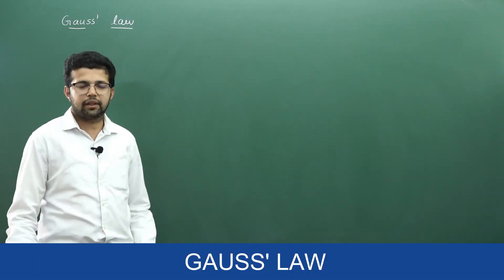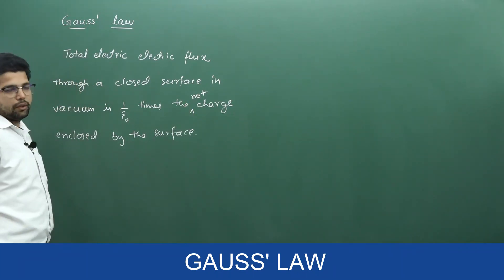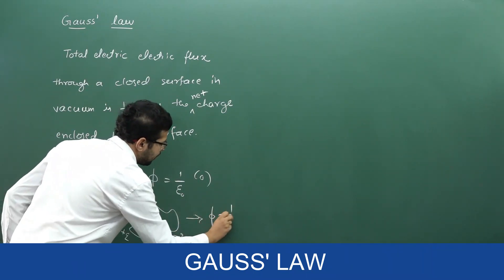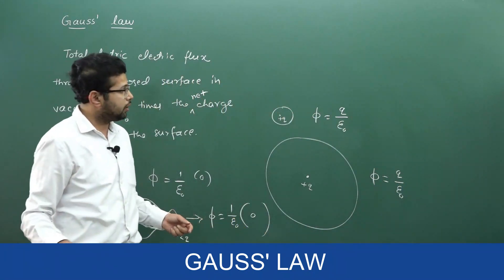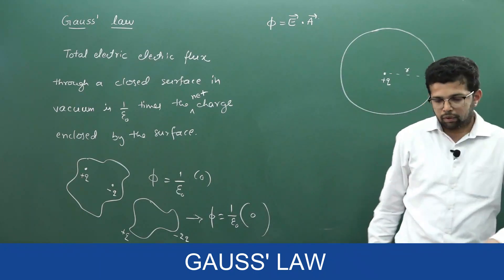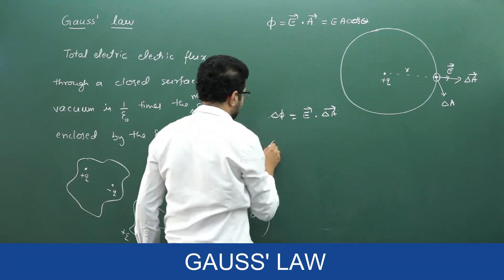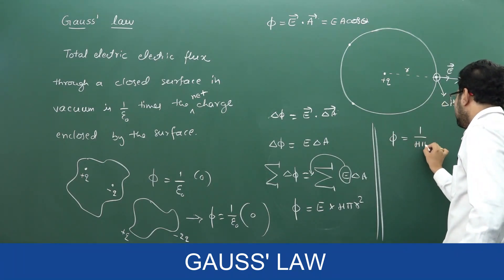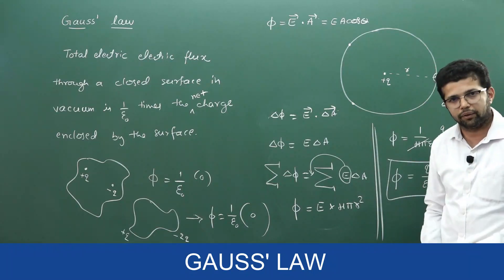Gauss' law definition and proof - NCERT - CLASS 12 PHYSICS - NEET - JEE